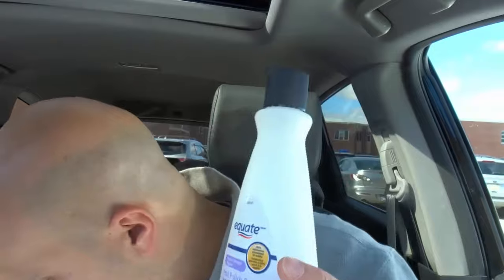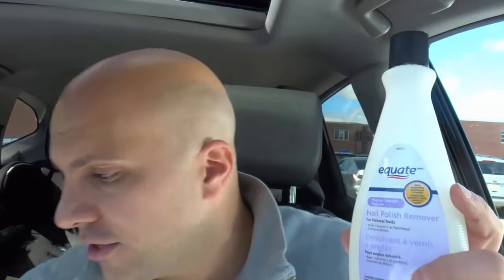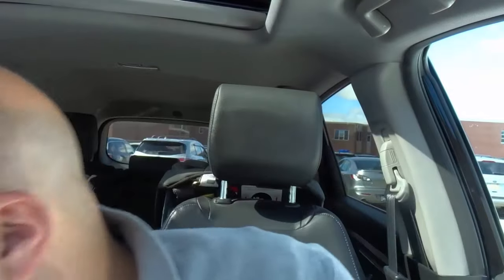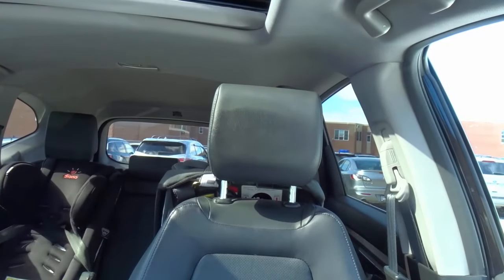How To Erase Pen From Paper-Easy Tutorial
In this video, I show you how to erase pen from paper easily. The process is actually really simple, and you can get the pen off of the paper with basically no evidence that there was ever pen on the paper in the past. This is extremely useful if you wrote something down that you want to erase and you didn't write it with erasable pen. The  most important thing to remember is to only use the acetone on the area with the pen on it, and to let the paper completely dry before touching it again or writing on it again.